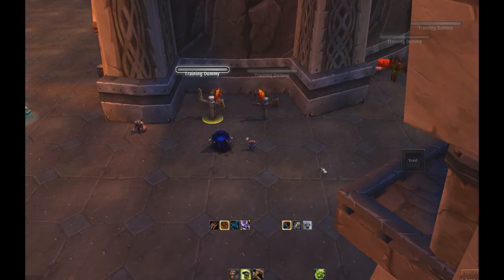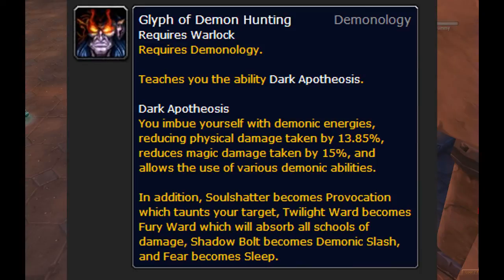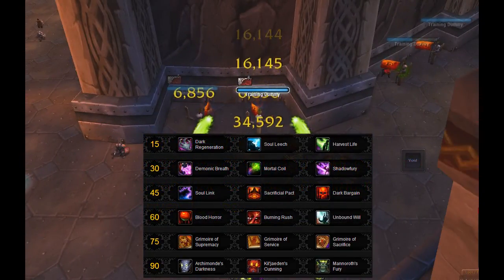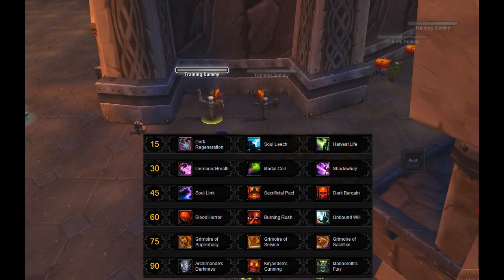Daemon Hunting: Warlock Tanking Mists of Pandaria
Warlock can turn into a tank...well not a real one but as close enough.